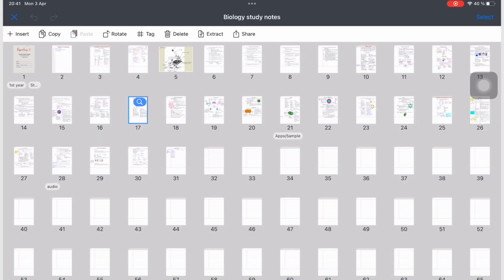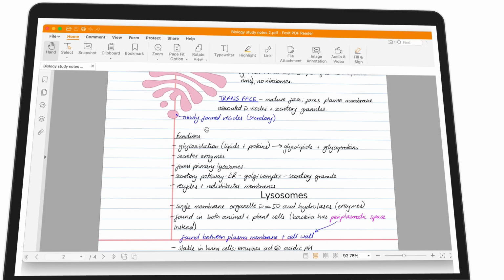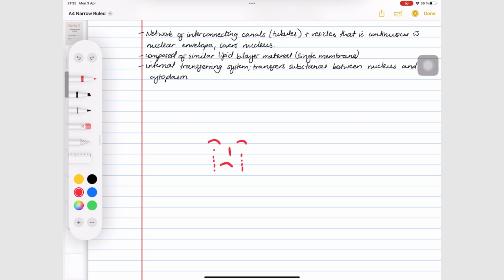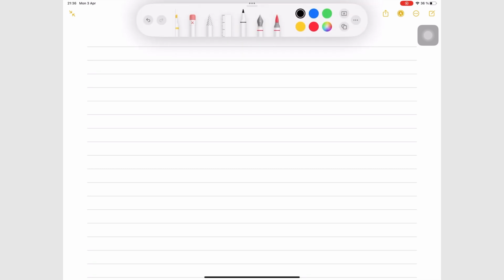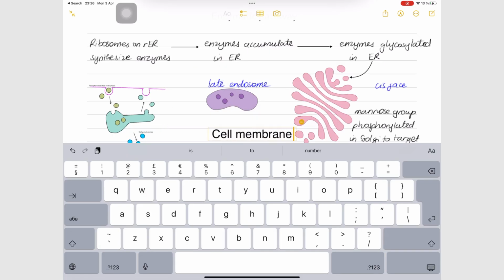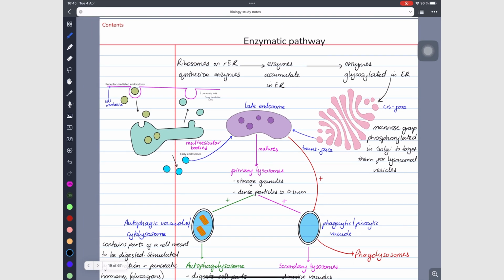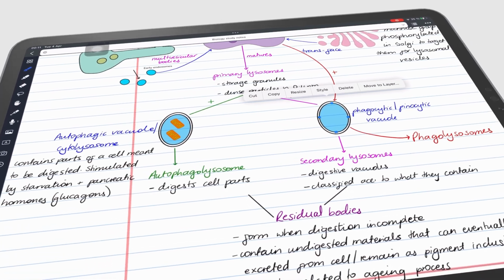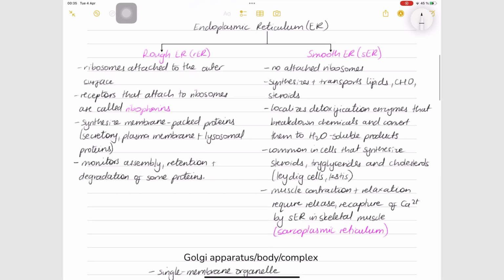Can Apple Notes do what Noteful does? 😏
Notability Paperless X is supported by
1. Google ads
2. Developers who love our work:
3. Our Patrons who love our work

Time stamps

0:00 Intro
0:32 Background
1:39 First attempt
3:19 Second attempt
4:55 Third Attempt
7:35 Result